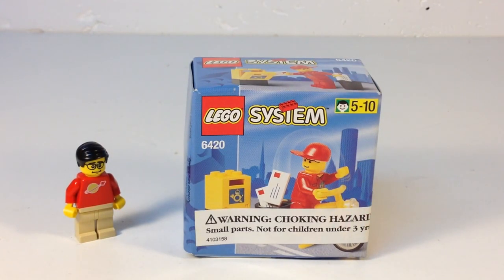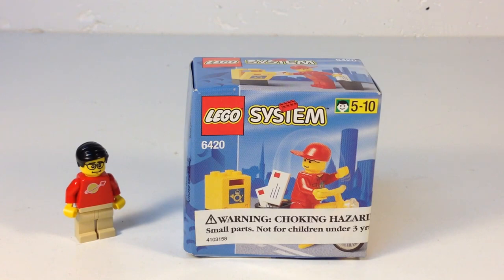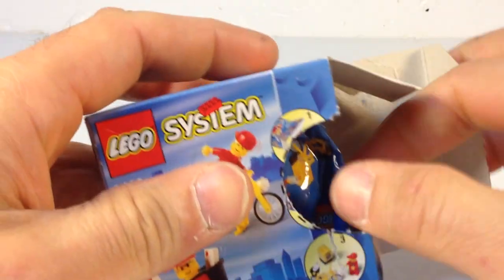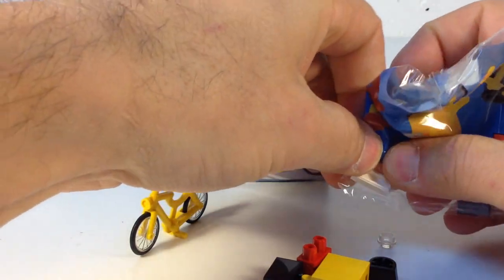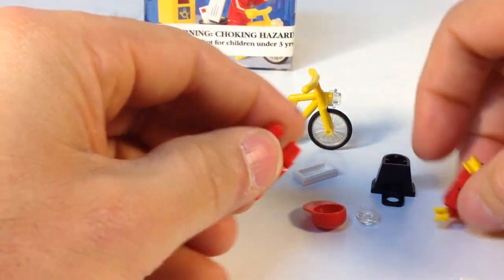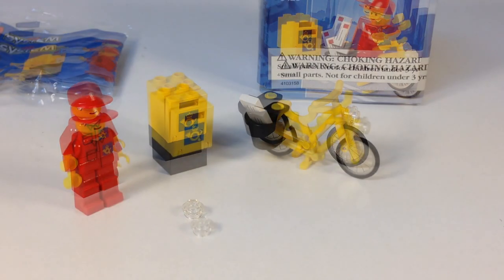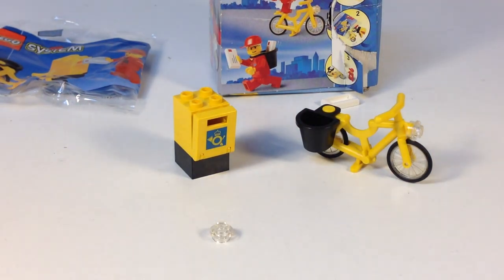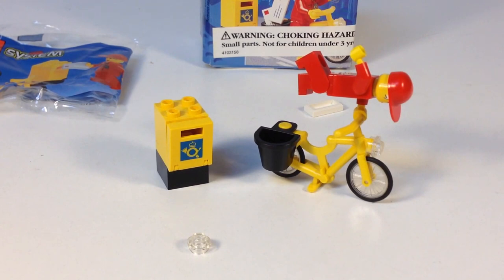LEGO 6420 Mail Carrier - Vintage Postal Worker - Rare Yellow Bicycle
Unboxing sealed set from 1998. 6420 Mail Carrier - Vintage Postal Work - Rare Yellow Bicycle. Watch as I struggle to build an 8 piece set with 1 minifigure and a rare yellow bicycle

📭 Mail to:
BrickTsar
66 Fire Tower Rd NW #  264